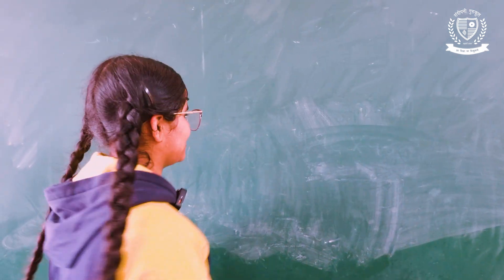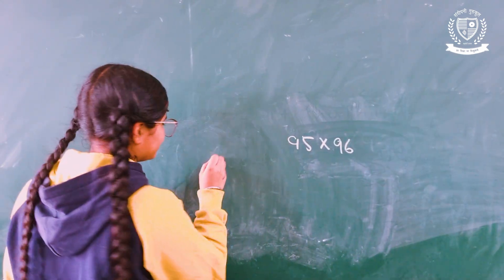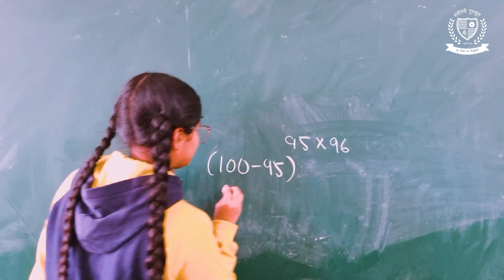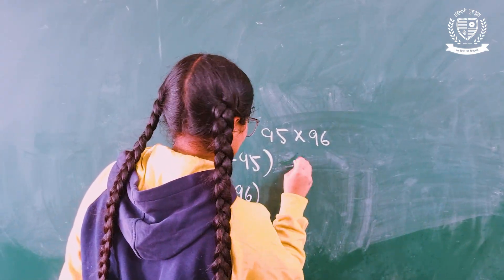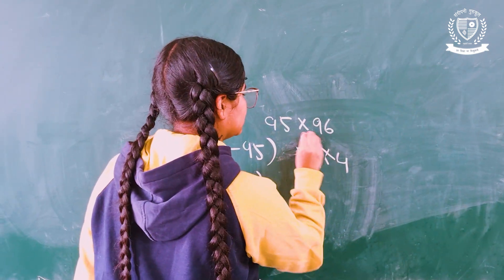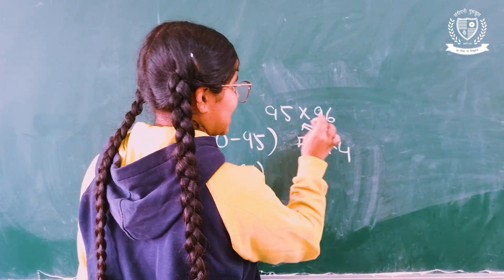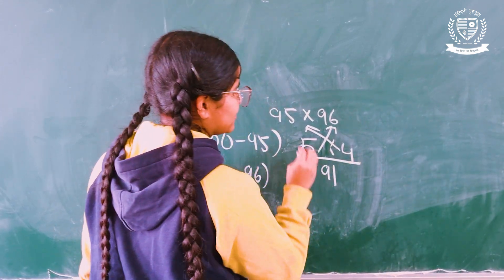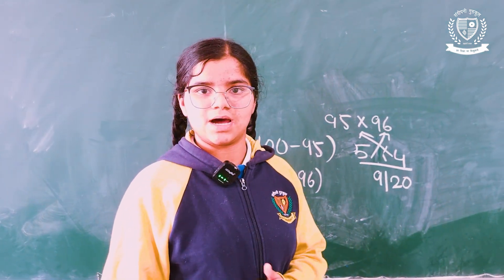Simrat’s Math Trick to Multiply Consecutive Numbers Instantly | Sandeepni Gurukul, Kaunterpur